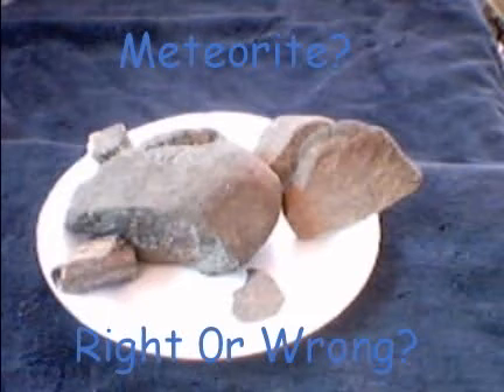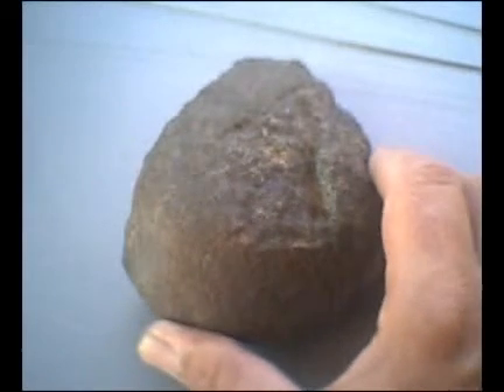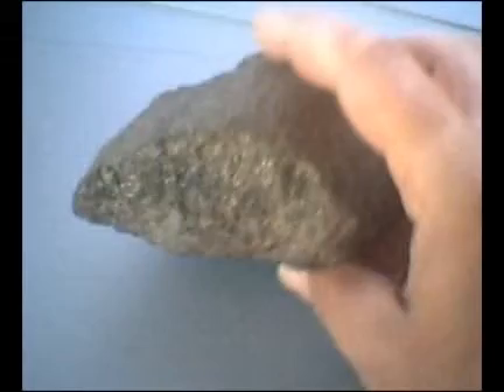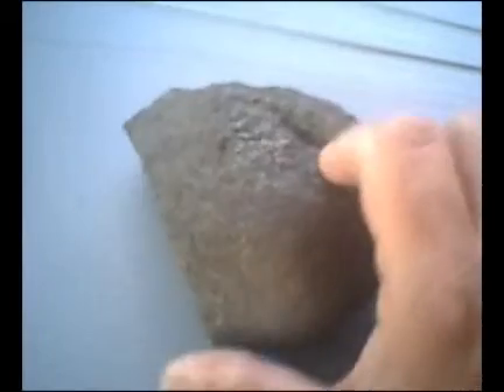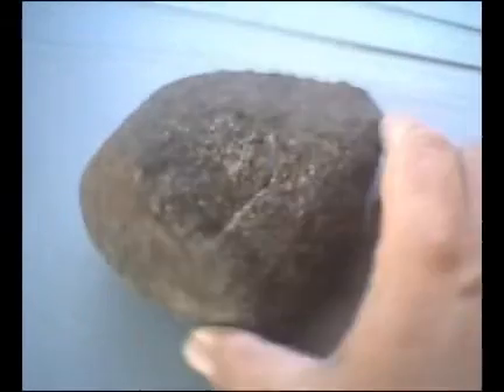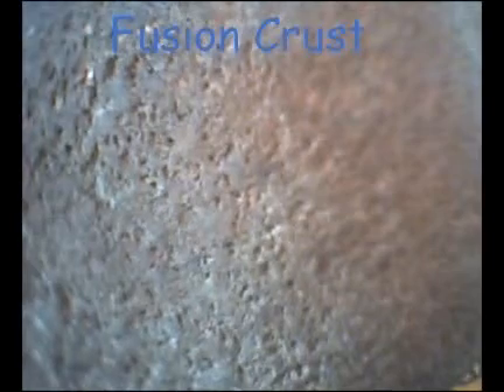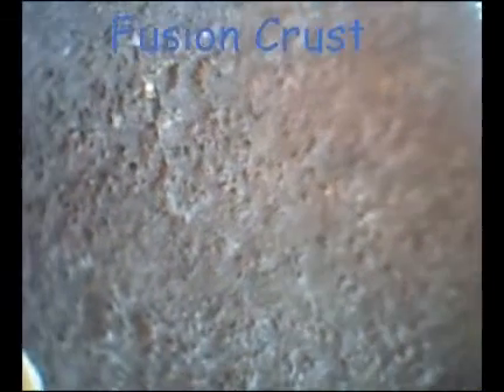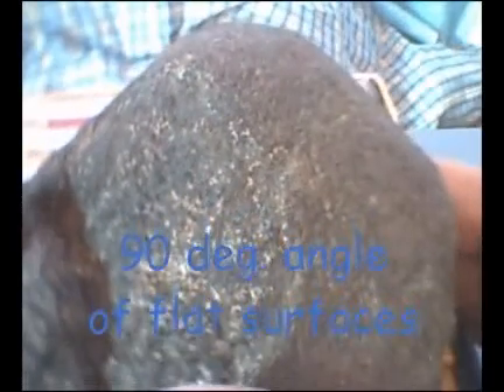Meteorite? Right or Wrong?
A Stone Meteorite, in my opinion, what is yours?